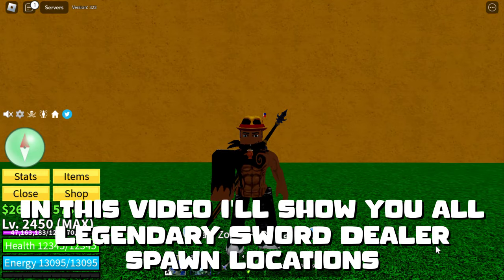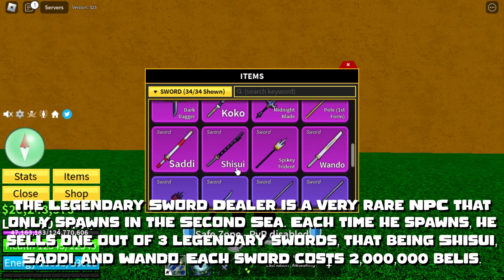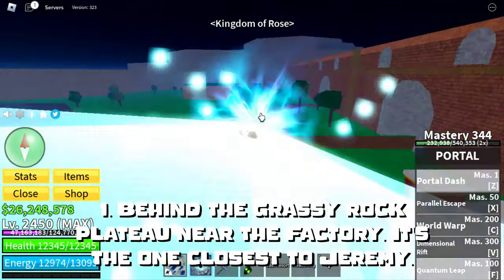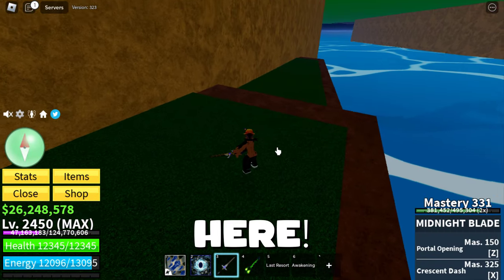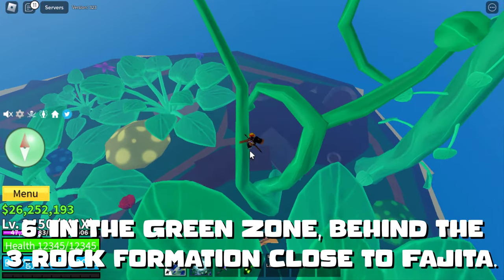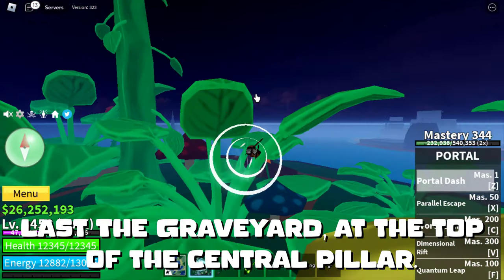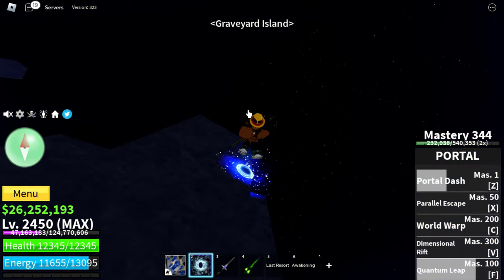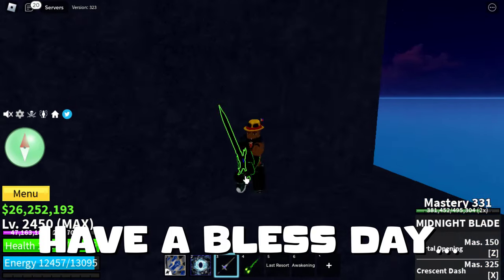Legendary Sword Dealer Spawn Locations Guide - Blox Fruits 2023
In this Video I'll show you all Legendary Sword Dealer Locations in Blox fruits!
The Legendary Sword Dealer is a very rare NPC that only spawns in the Second Sea. Each time he spawns, he sells one out of 3 legendary swords, that being Shisui, Saddi, and Wando. Each sword costs 2,000,000. Belis